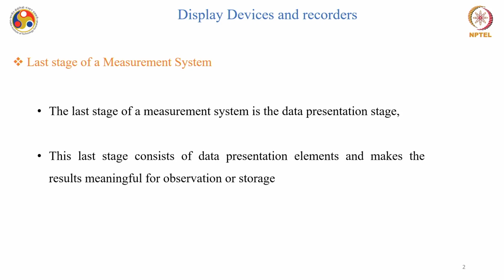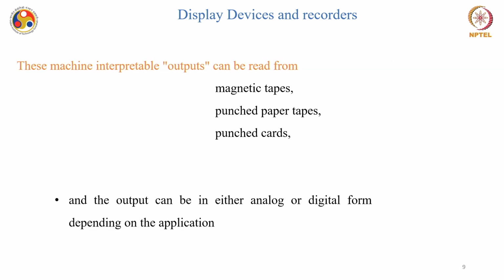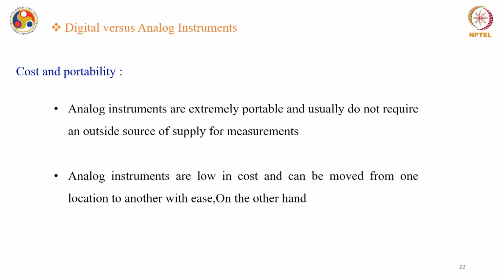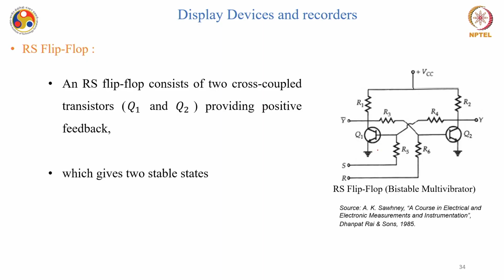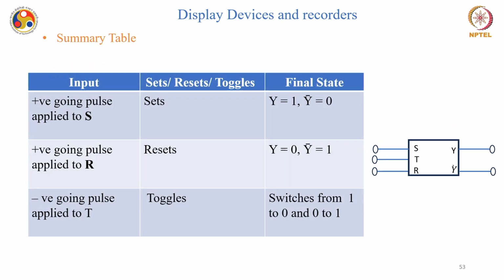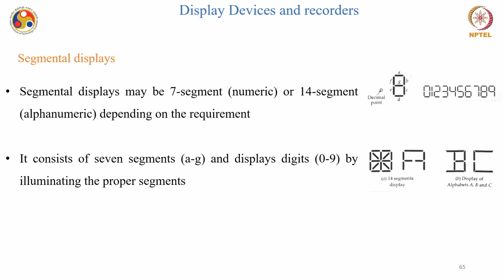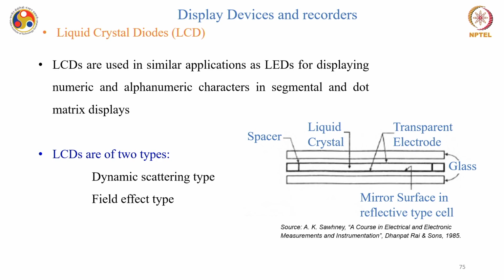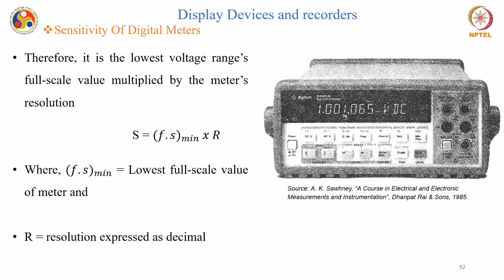Lec 59: "Display Devices and Recorders"